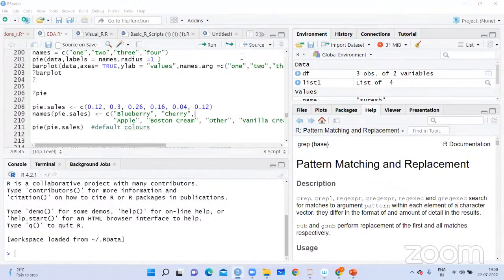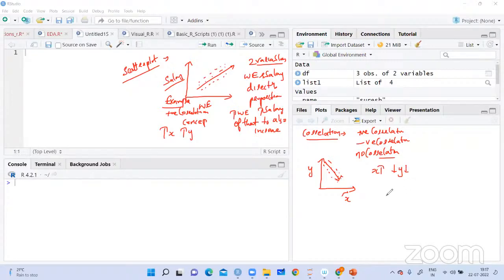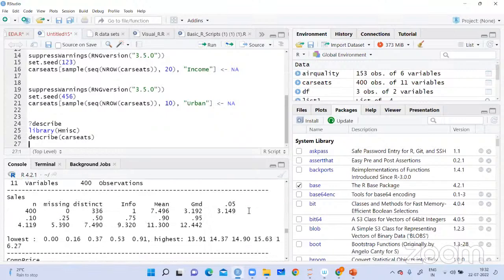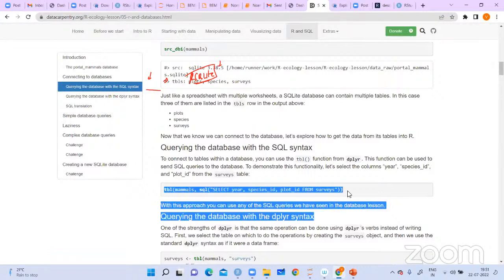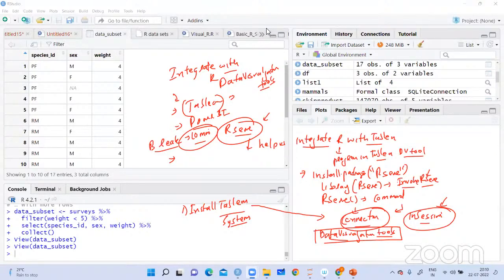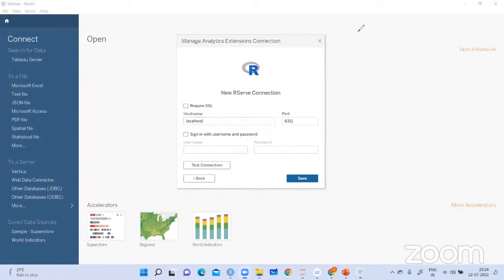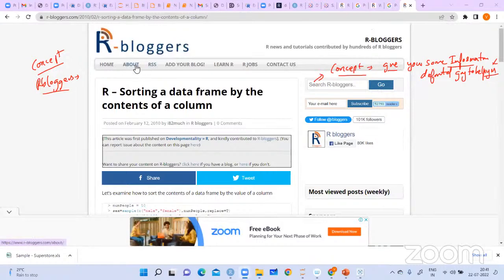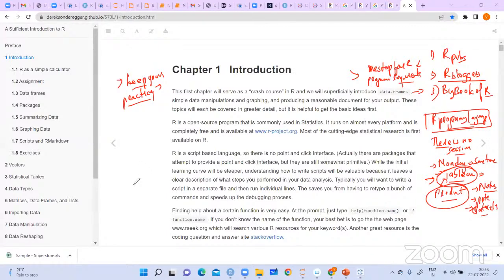Introduction to Tableau | Day 10 | ExcelR